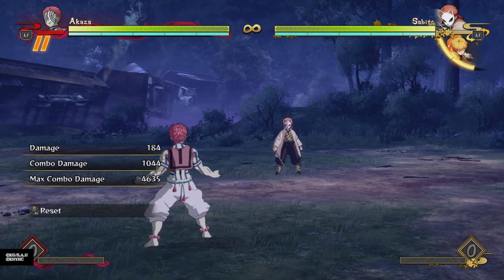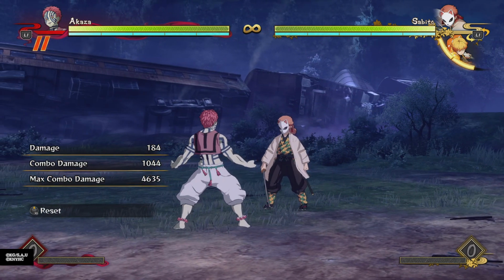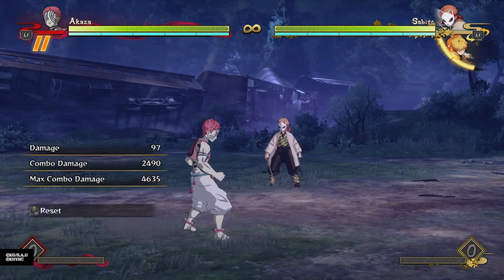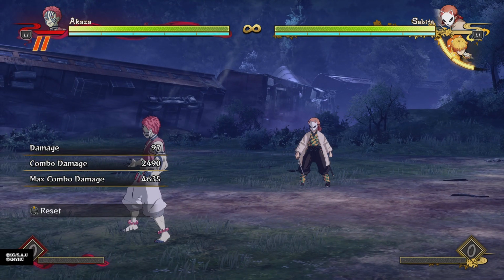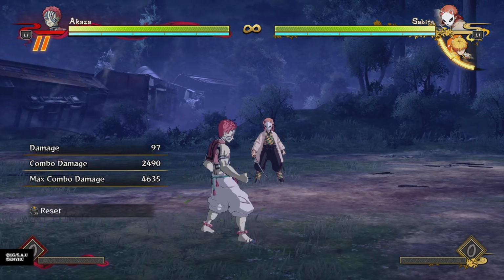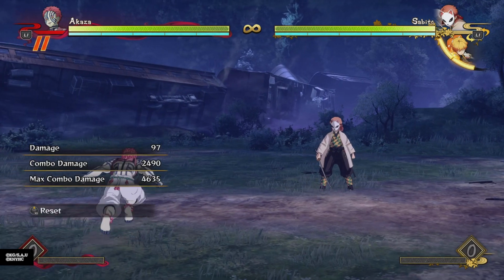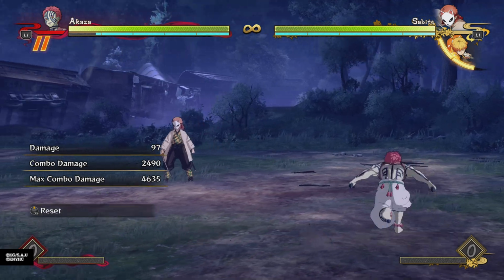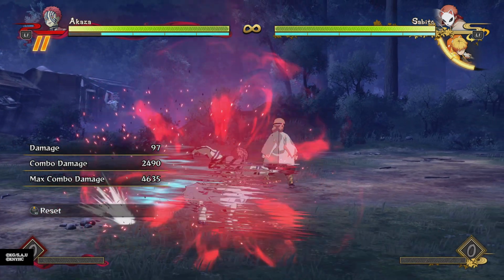Demon Slayer Game Tip: KEEP YOUR ARMOUR SAFE!!! Demon Slayer Hinokami Chronicles Gameplay Guide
Using your sidestep/jump/dash is an excellent way of keeping your armour/heavy attacks safe and unpredictable!

Hope you enjoyed this little Demon Slayer Hinokami Chronicles Gameplay Guide Tutorial